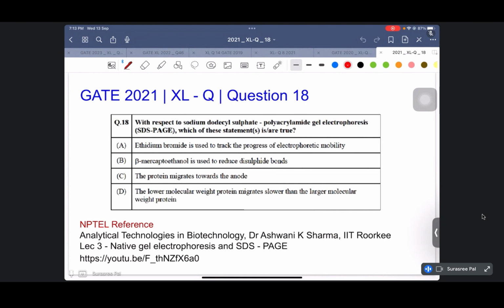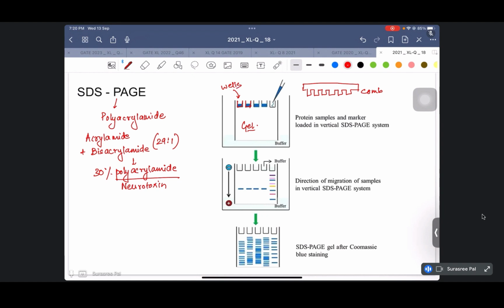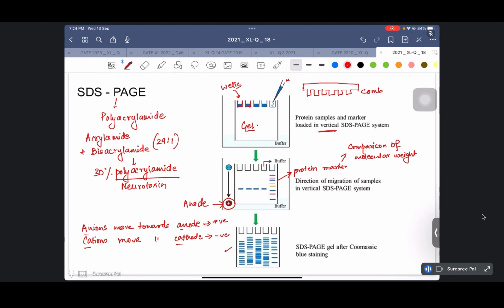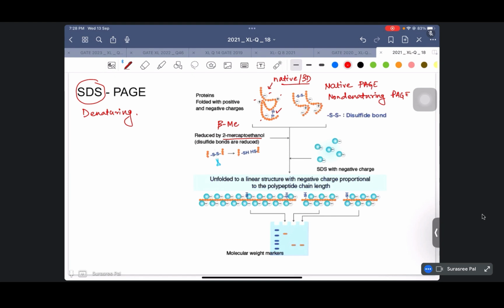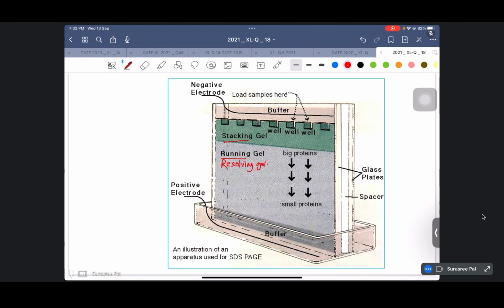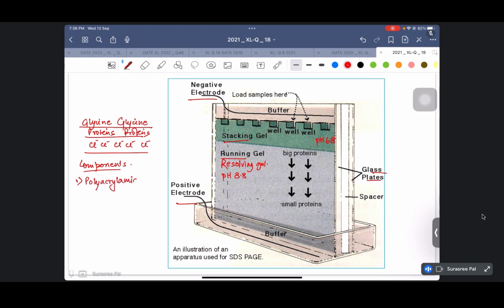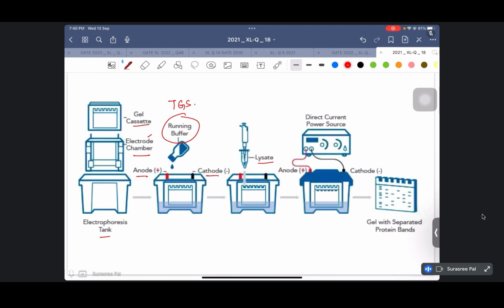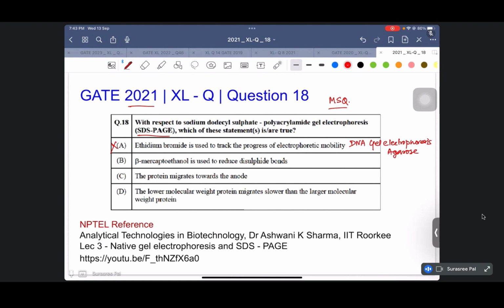Q18 XL-Q 2021